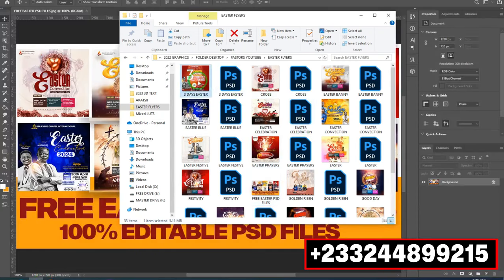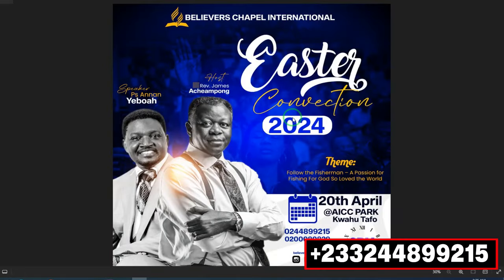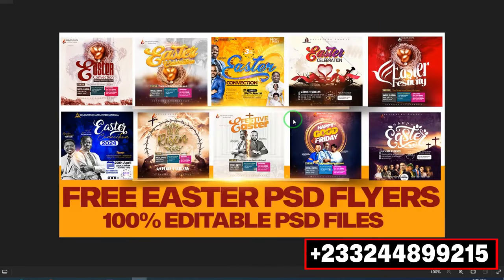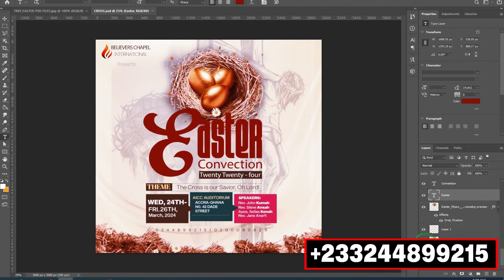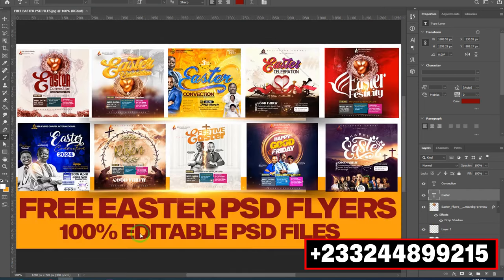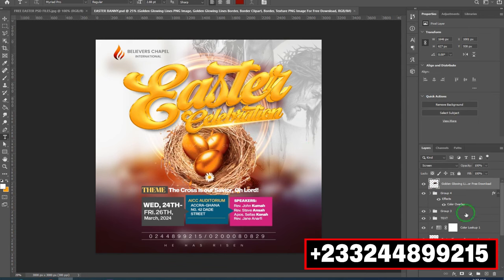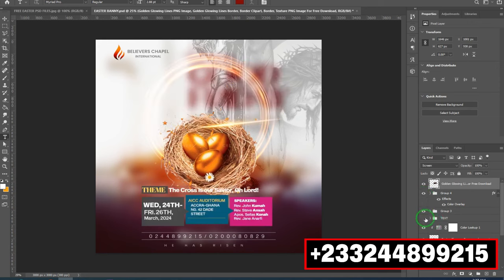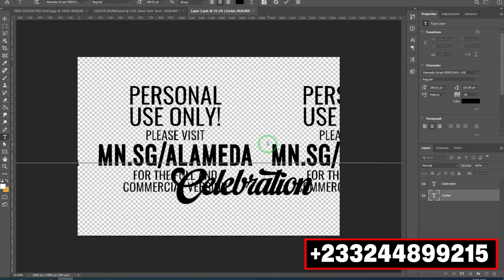FREE EASTER PSD FLYERS - 100% EDITABLE FILES - EASTER FLYERS FOR FREE 💯